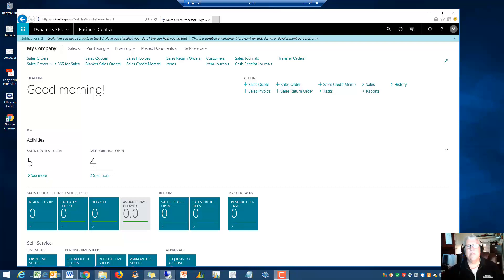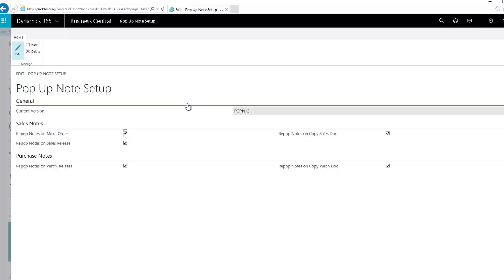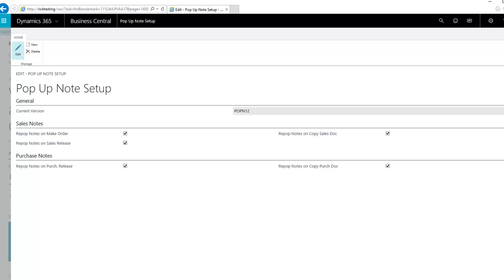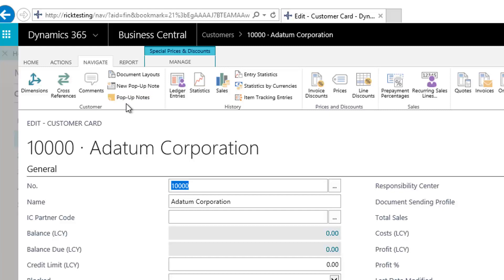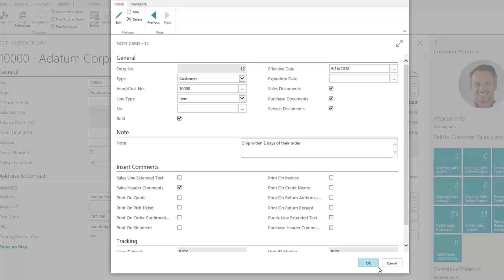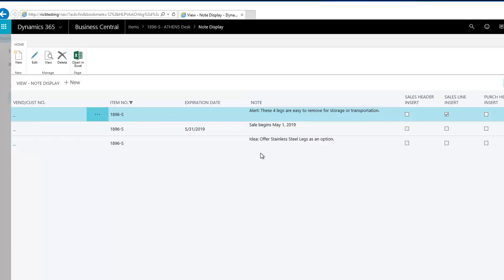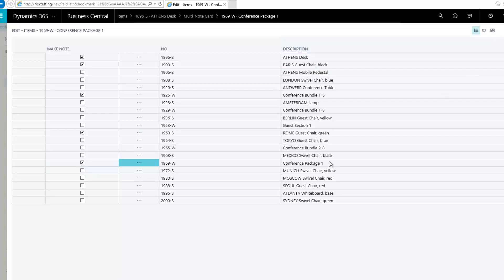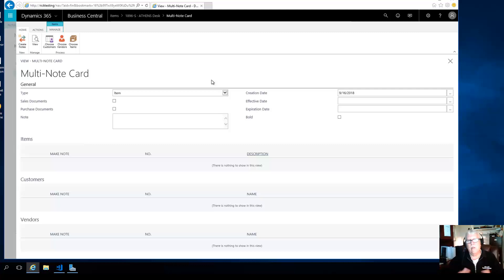Pop Up Notes for Microsoft Dynamics 365 Business Central - Setup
Microsoft Dynamics 365 Business Central - Pop-Up Notes Setup.
For a full Demonstration please contact our office.